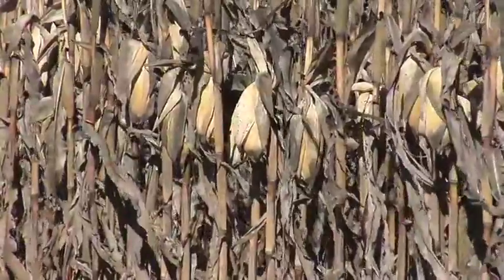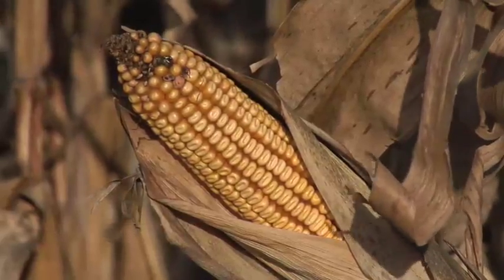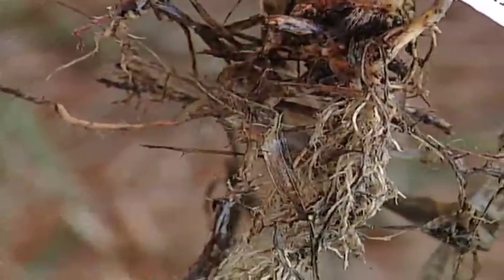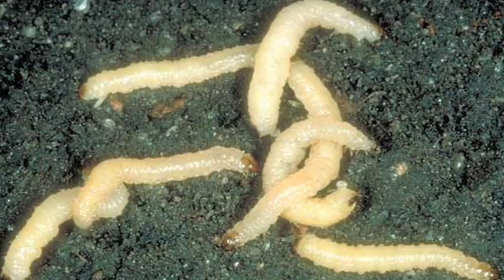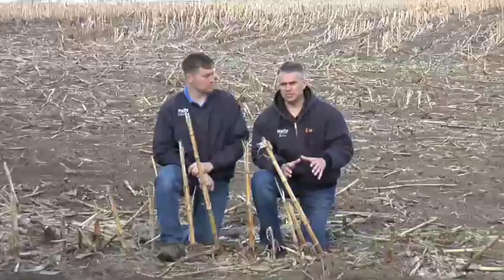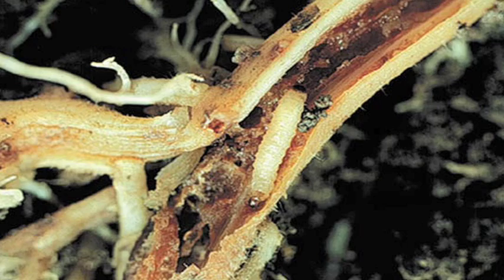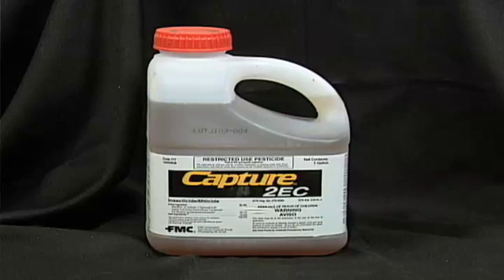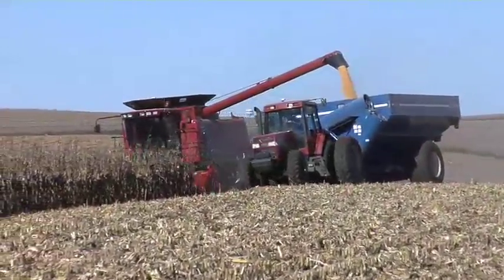Ag PhD - Corn Rootworm (from show #530)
In this segment, Brian & Darren tells us about this annoying corn insect that can rob our yields.